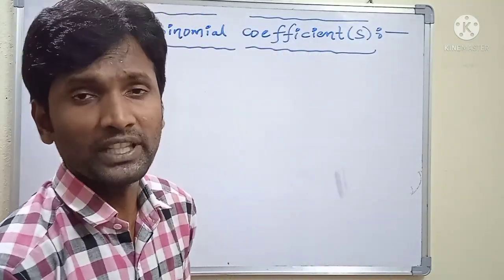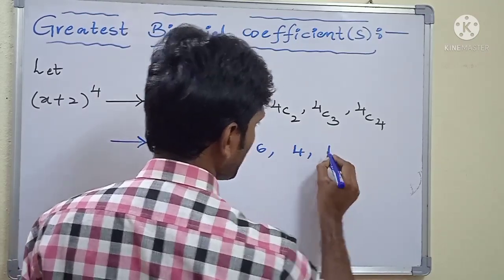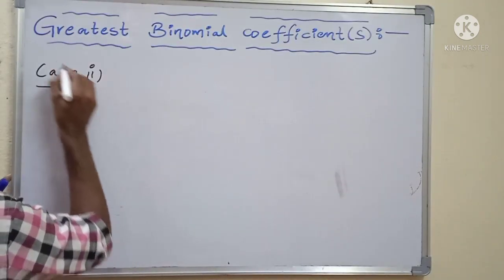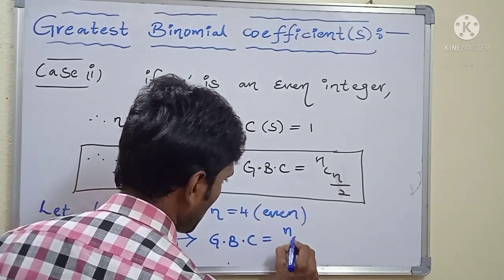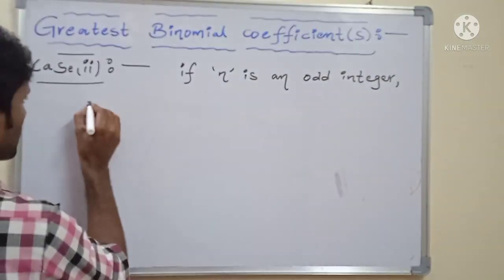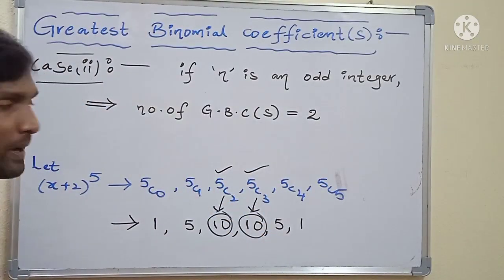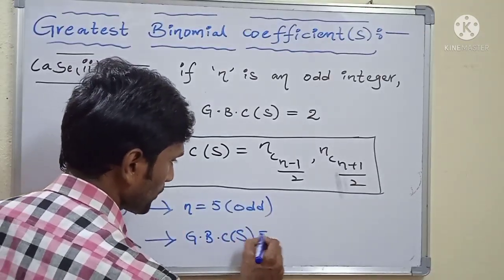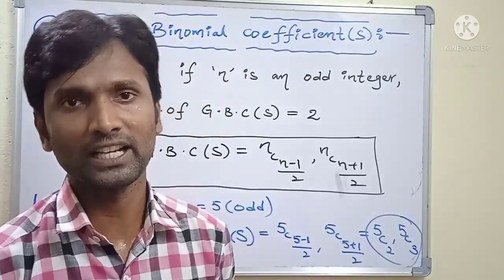Binomial theorem part -7|greatest binomial coefficients |kiran sir|jee master